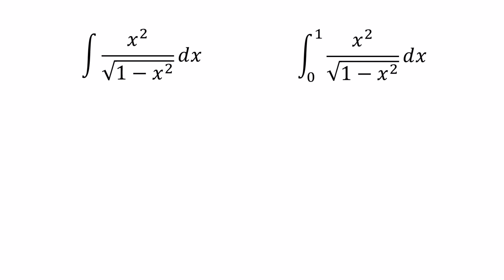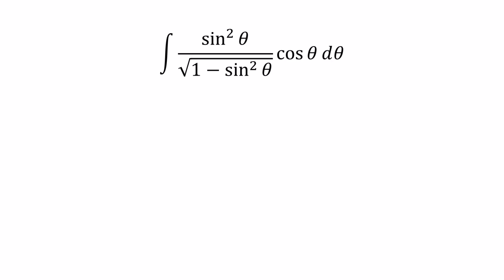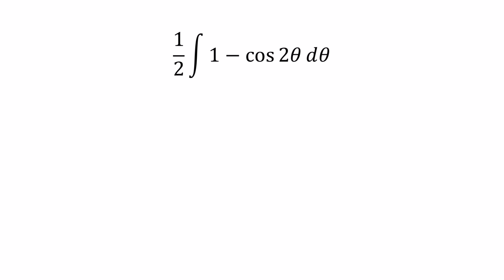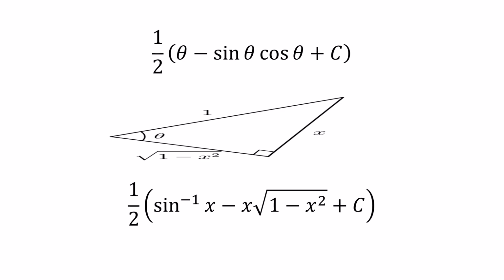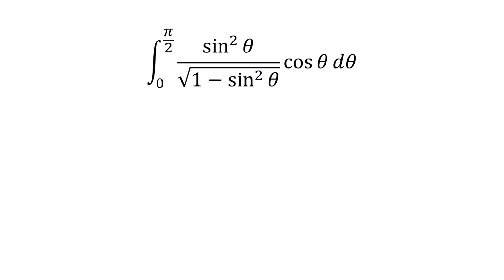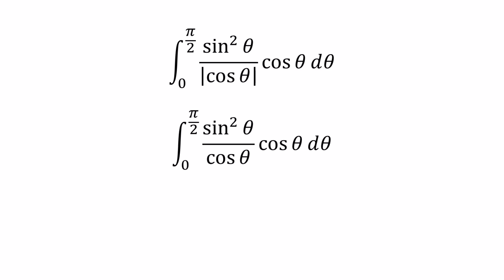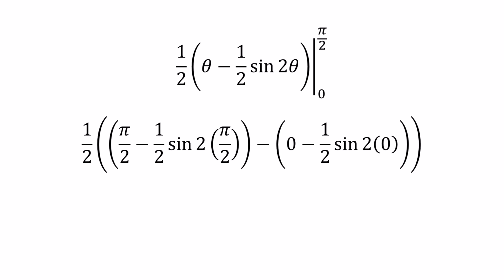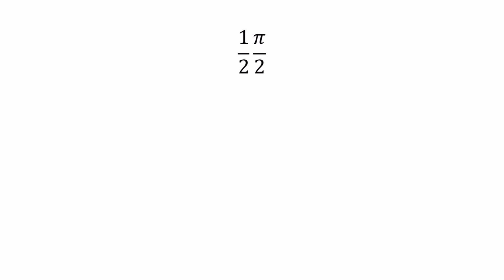Trigonometric Substitution with Sine Simplified for Beginners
Learn trigonometric substitution with sine: step-by-step examples.